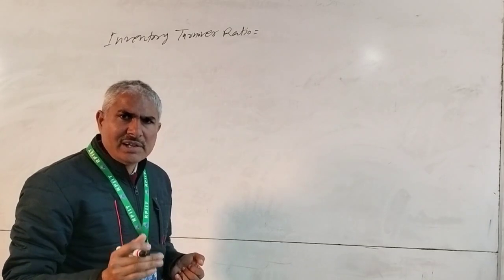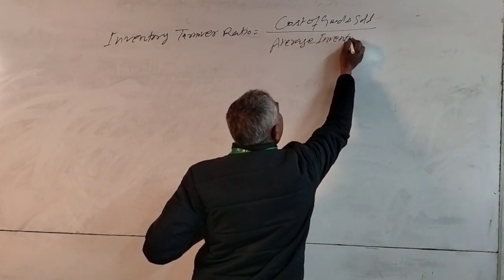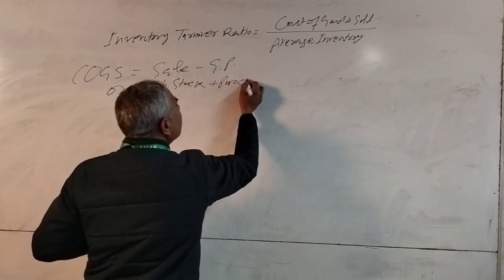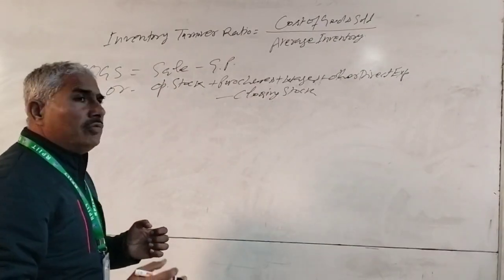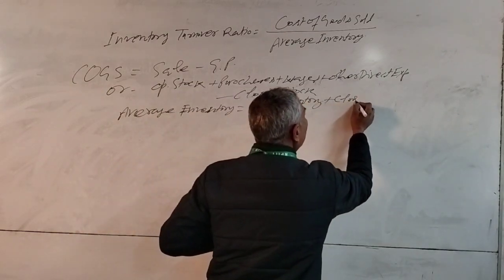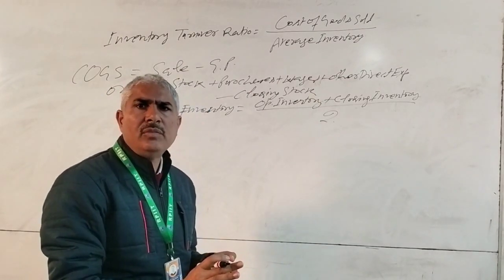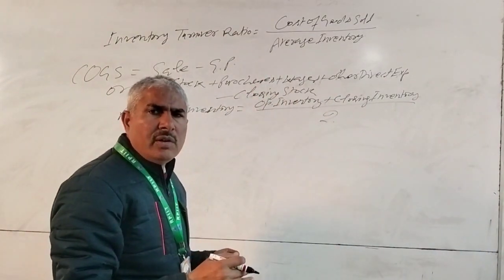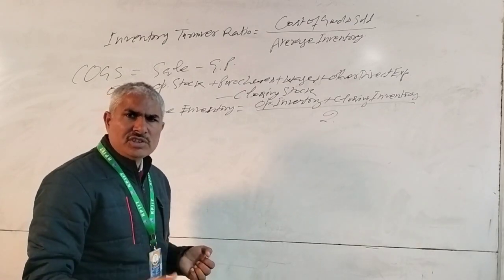Ratio Analysis by Dr. Shamsher Singh